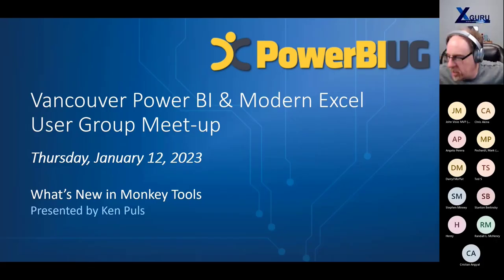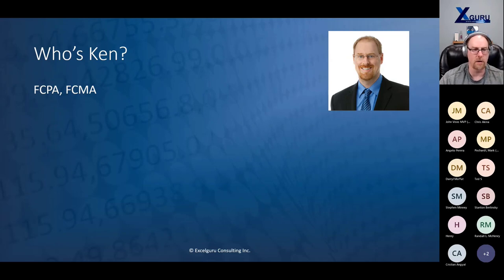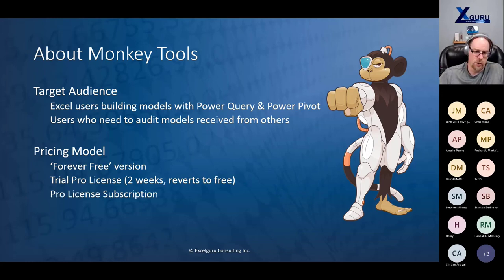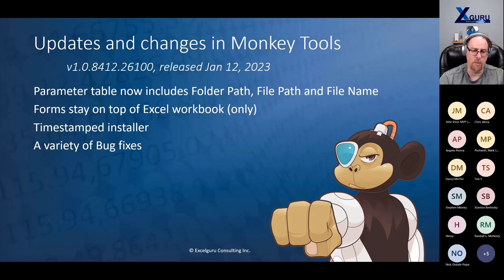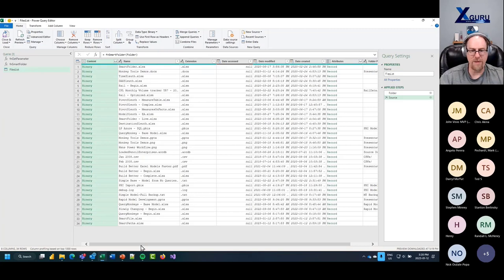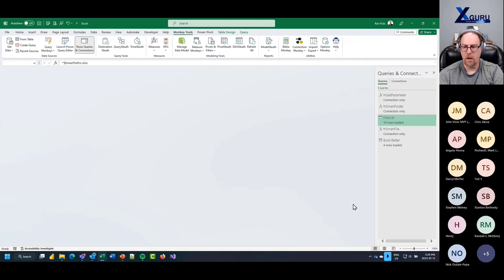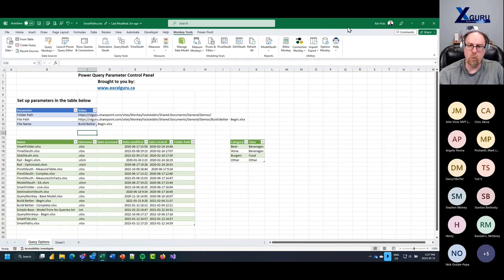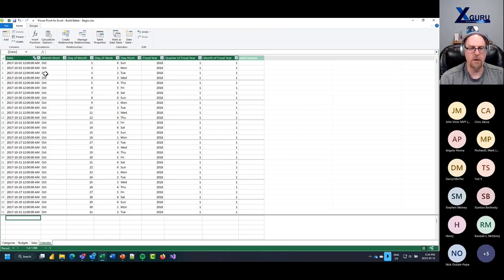What's New in Monkey Tools | Ken Puls - VanPUG Excel Edition-Jan 2023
SESSION OUTLINE:
If you've been following the development of Ken Puls' Monkey Tools add-in (available you'll know that it has a lot of functionality for Excel BI modelers. In this session, Ken will walk us through some of the latest updates to this handy set of tools.

SPEAKER PROFILE:
Ken Puls, FCPA, FCMA, is the president of Excelguru Consulting Inc, a company dedicated to helping users get the most from their data. His passion lies in exploring tools to turn data into information, and teaching others how to benefit from them. Ken is a blogger, author and trainer with over 20 years of corporate accounting and IT experience. He is one of the world’s leading experts in Microsoft Excel, Power Query and Power BI, and provides live and online training to clients around the world, including on the Skillwave Training learning platform that he co-founded in 2020. In recognition of his contributions, Ken has held the prestigious Microsoft MVP distinction since 2006 in both the Excel and Data Platform categories.

APPROXIMATE CONTENT TIMESTAMPS:
0:00:00 - 0:04:22 Introduction & Sponsors
0:04:22 - 0:05:53 About Ken
0:05:53 - 0:08:27 Ken's modeling philosophy
0:08:27 - 0:16:17 Summary of changes & updates
0:16:17 - 0:26:25 SmartFile & SmartFolder demo
0:26:25 - 0:28:33 TableMonkey demo
0:28:33 - 0:33:03 CalendarMonkey demo
0:33:03 - 0:35:27 MeasureMonkey demo
0:35:27 - 0:38:25 Multi-MeasureMonkey demo
0:38:25 - 0:43:42 Buidling the reports
0:43:42 - 1:21:27 Introducting the BiblioMonkey
1:21:27 - 1:29:23 Q&A and Closing